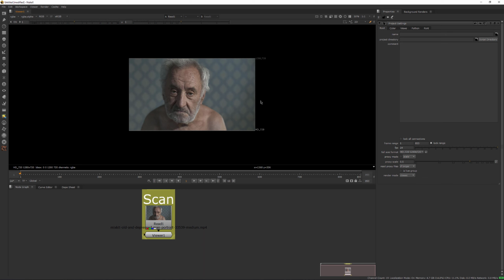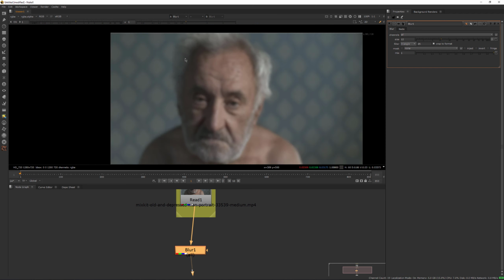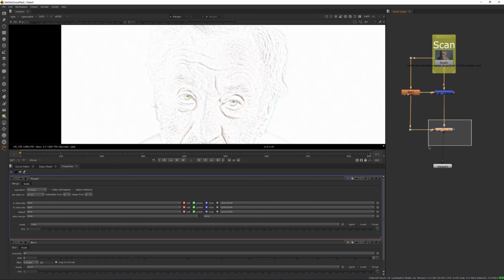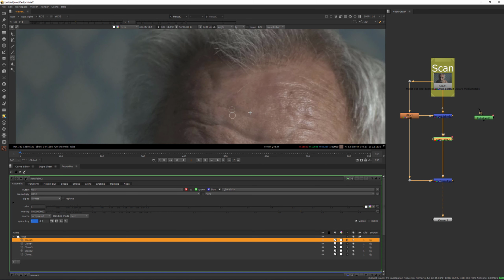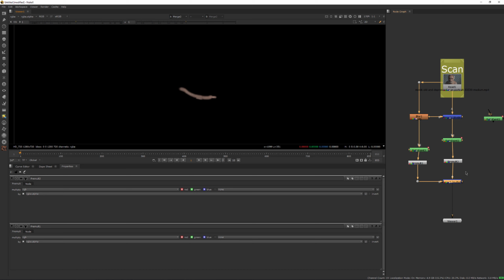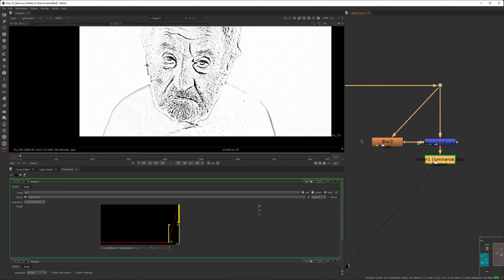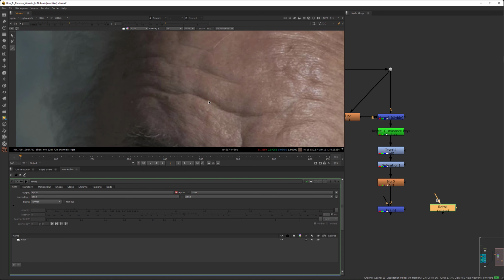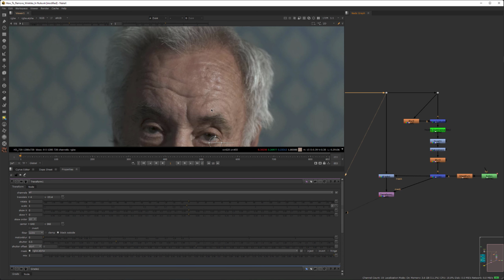Nuke Tutorial | Skin Retouching | Digital Makeup | Frequency Separation (Advance)